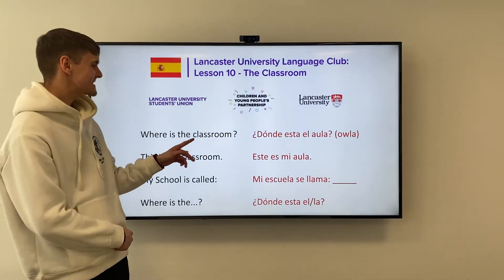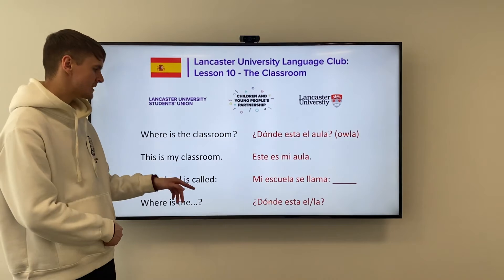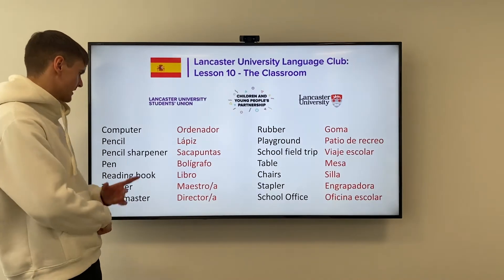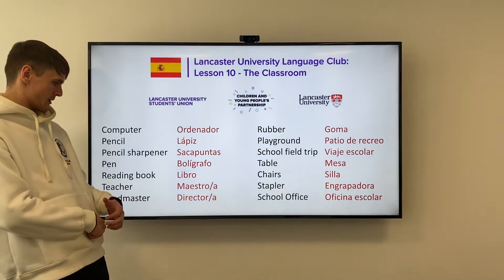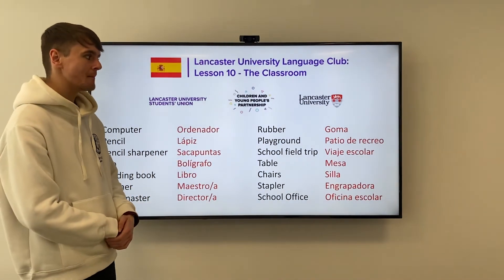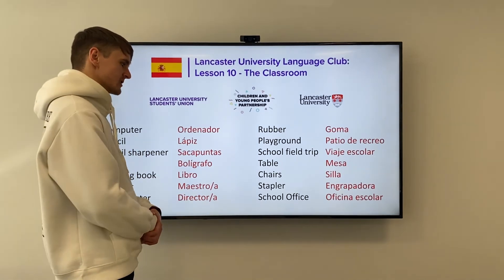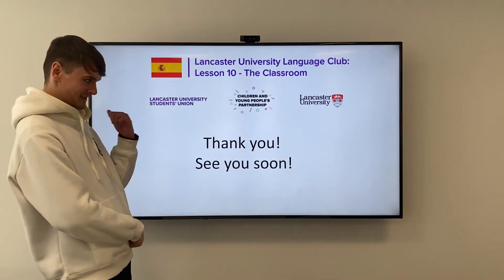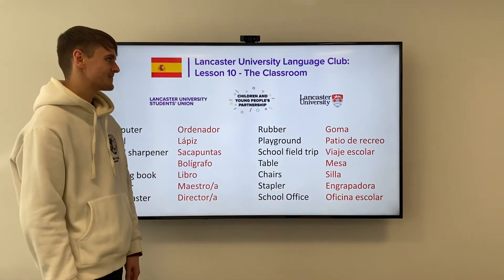Lancaster University Language Club – Spanish Lesson 10: The Classroom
Introducing Language Club! Bitesize YouTube videos in several different languages, enabling new learners to start with the basics online.